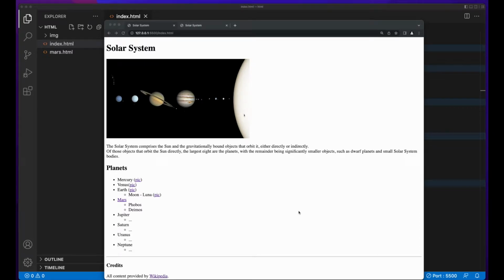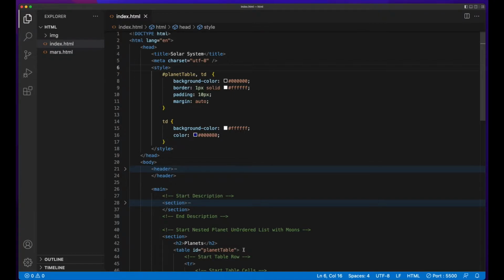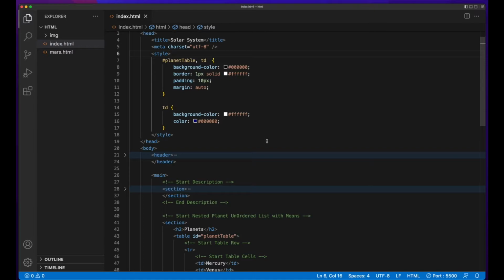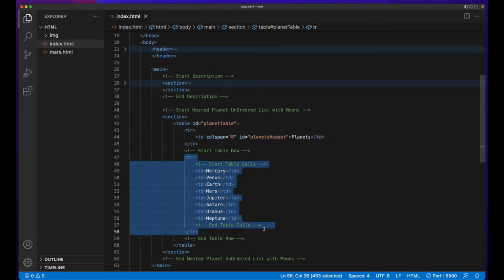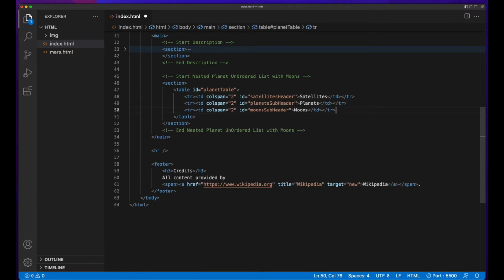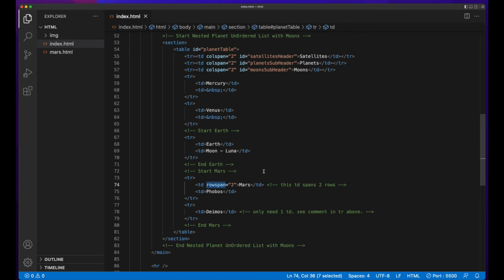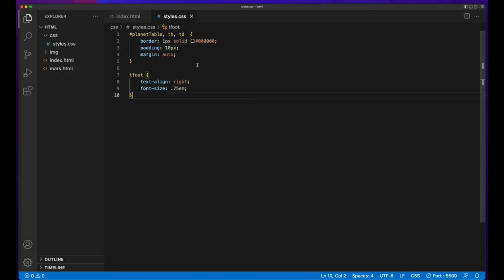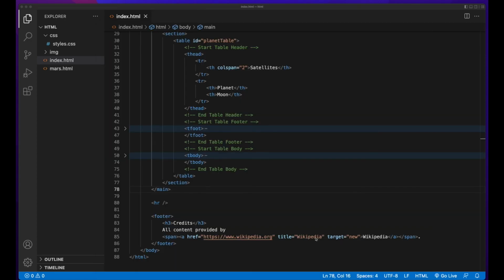8. HTML: Tables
In this video, we'll build an HTML Table.